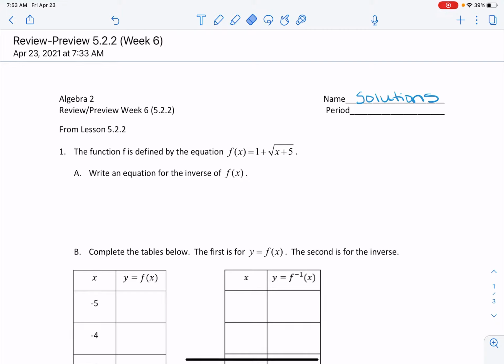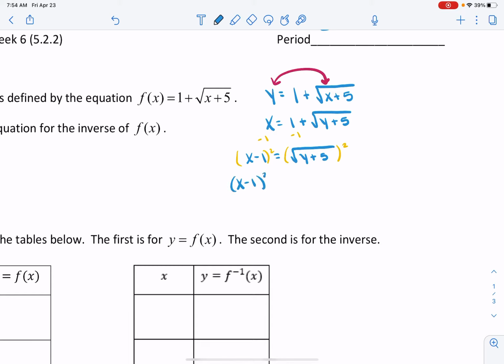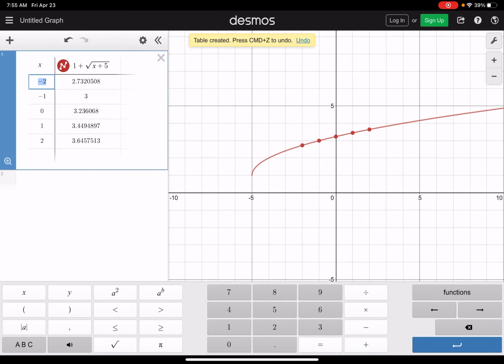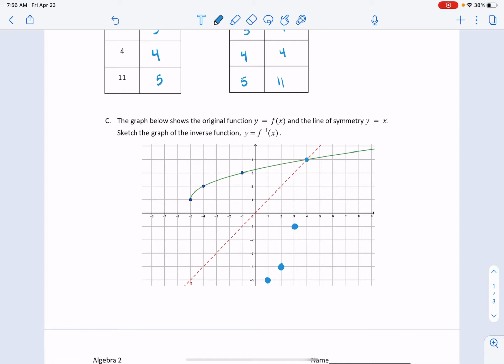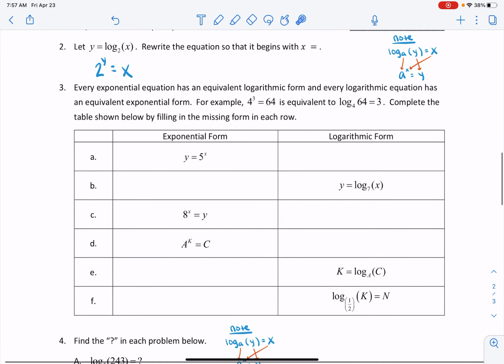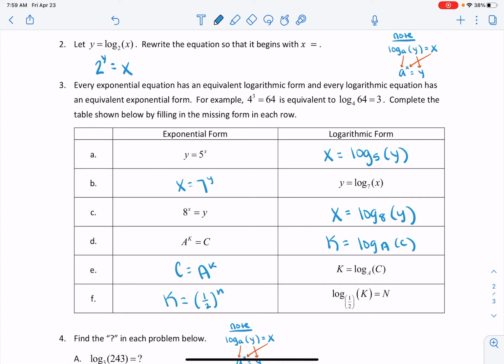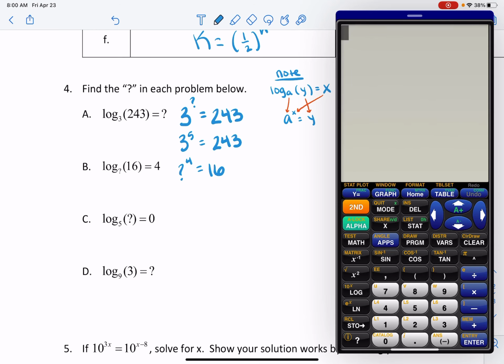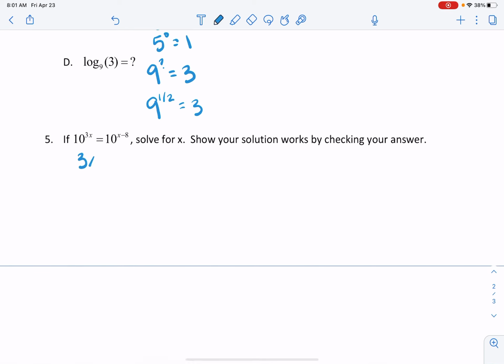Review & Preview 5.2.2 CPM CC Algebra 2